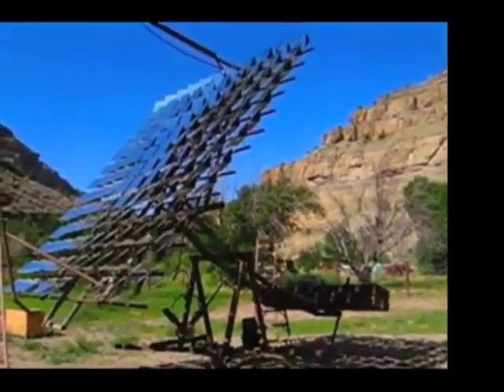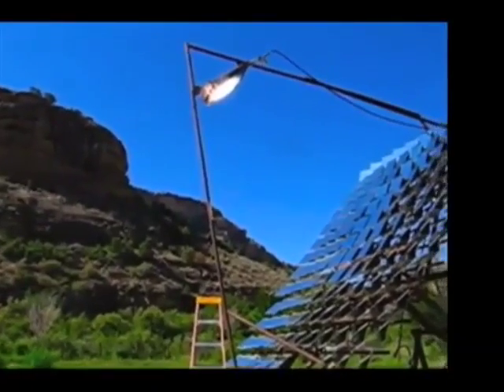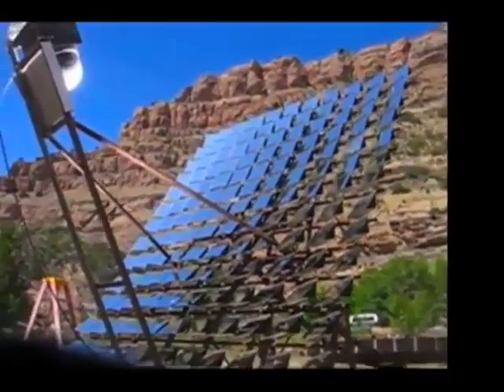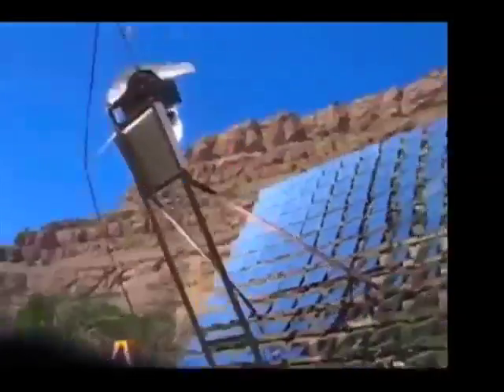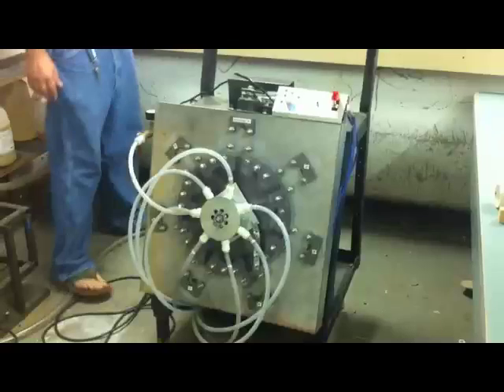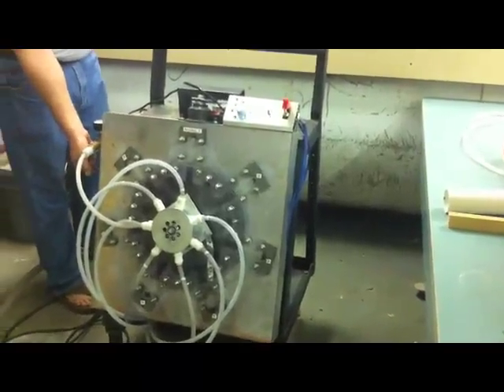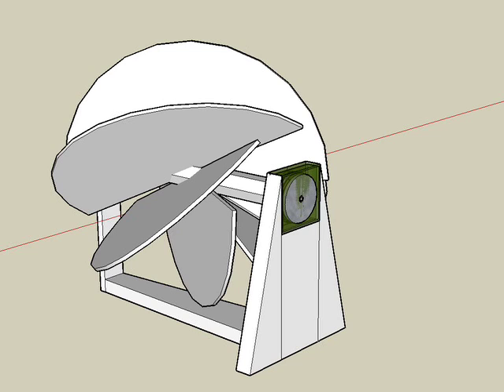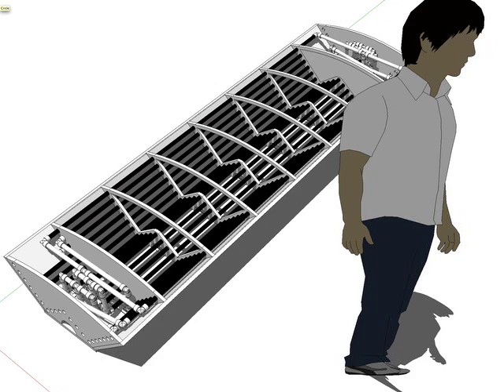INTI: Solar Thermal Electric Generator Demo Video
10KWH / 240KW organic rankin cycle rotary generator demonstration using Pneumatics. Pneumatics was chosen for the prototype to ensure precision measurements for output performance prior to constructing the final commercial demonstration model.